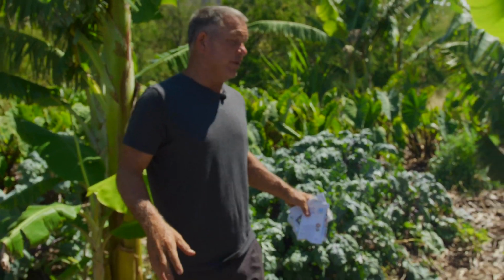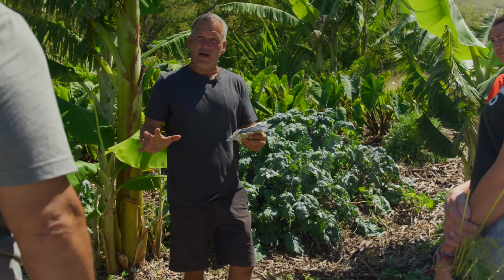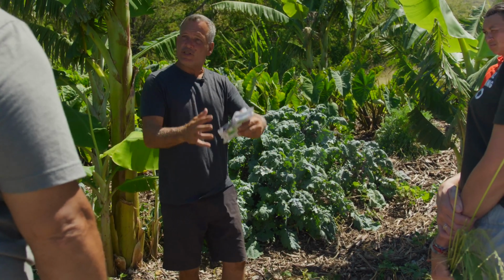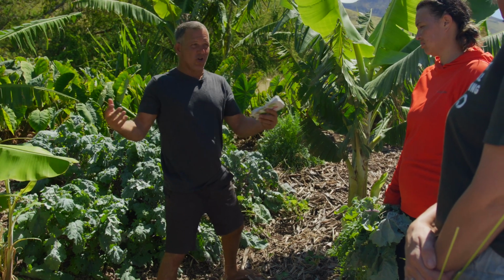How we deal with Aphids and Pests at our Regenerative Farm.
Raised off-grid in Hawaii, Eddy Garcia has been pioneering a regenerative approach to agriculture for his whole life. This YouTube page is dedicated to sharing the knowledge that he has learned to grow impressive amounts of food, build healthy soil, and utilize off-grid regenerative systems to help the world of agriculture return to nature.

and please check out our Nonprofit, Recenters.org, which is currently providing Lahaina fire relief in the form of tiny homes and free food.